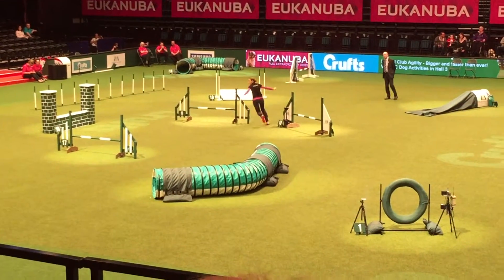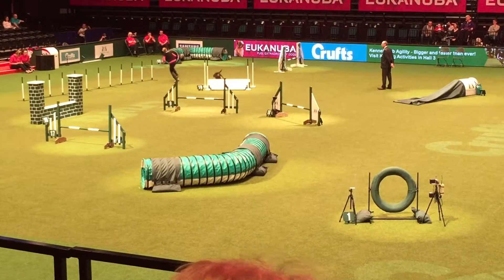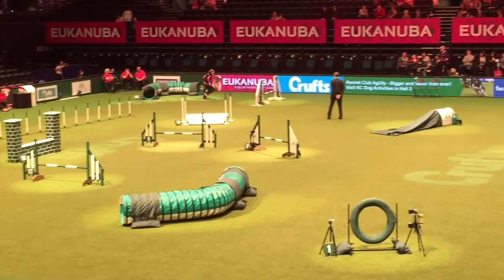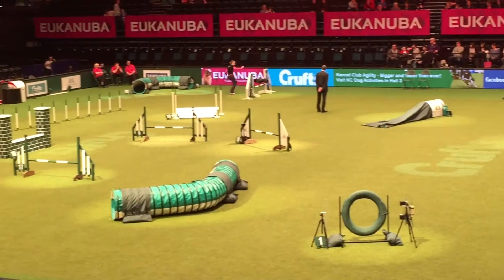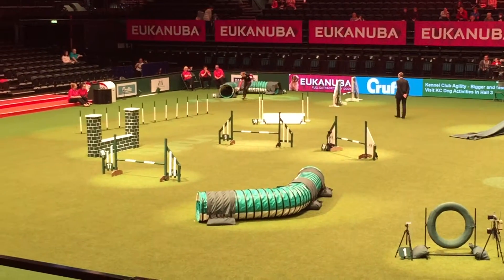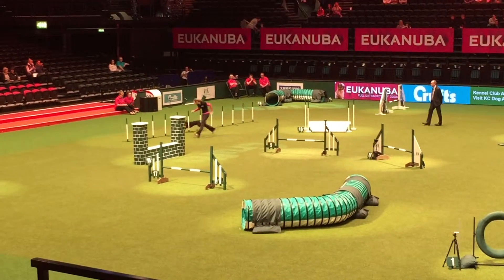Helen & Demon- Champ Jumping | Crufts 2015